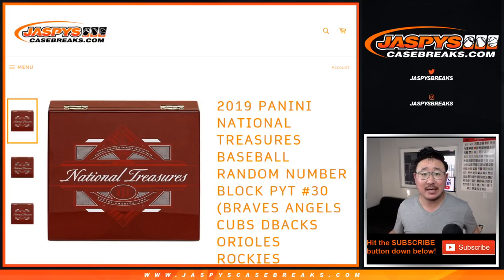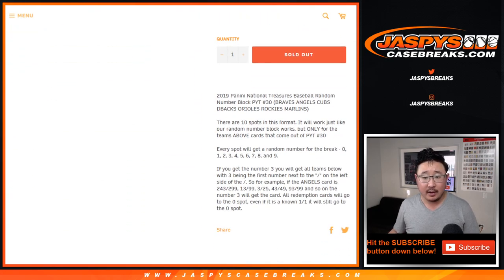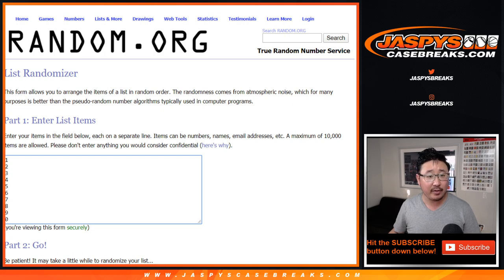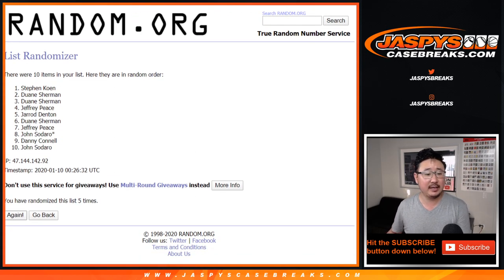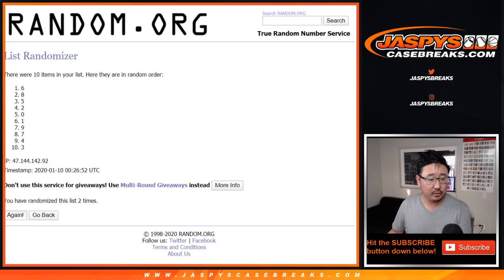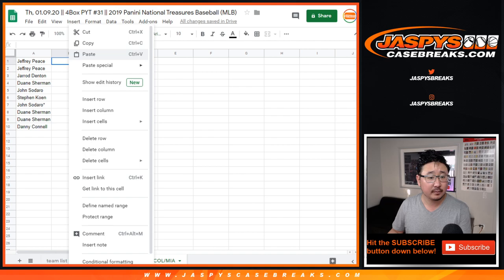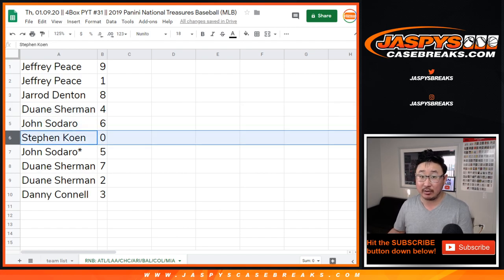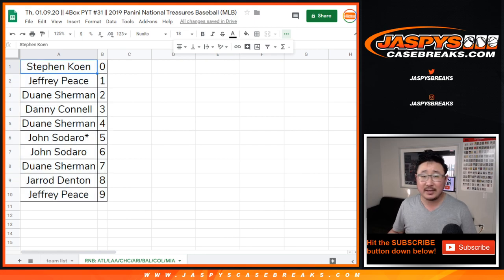RNB || Th, 01.09.20 || PYT #31 || 2019 Panini National Treasures Baseball (MLB)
* NOTE: This is for PYT #31, not #30 as it states in the item description. Typo. Sorry!